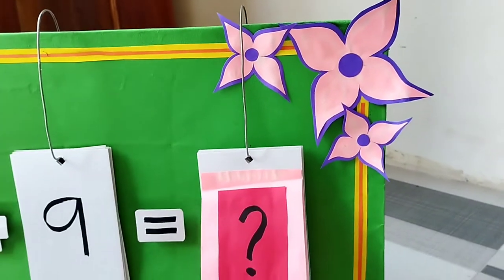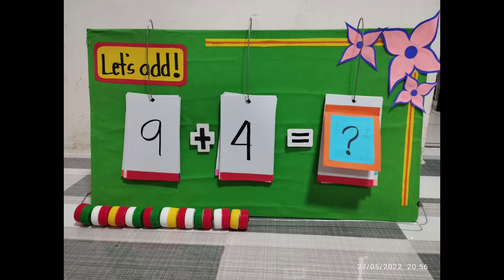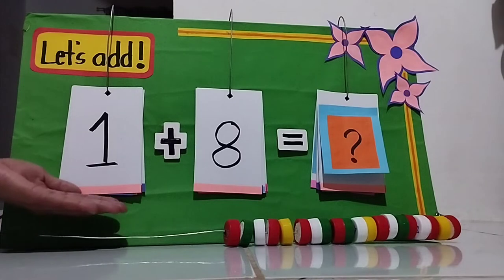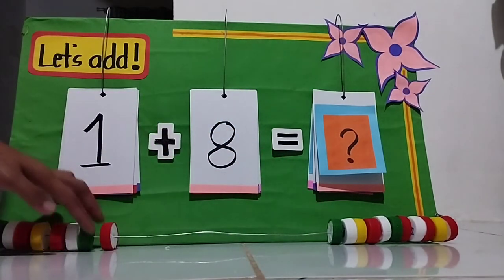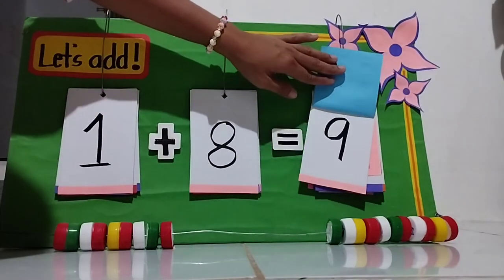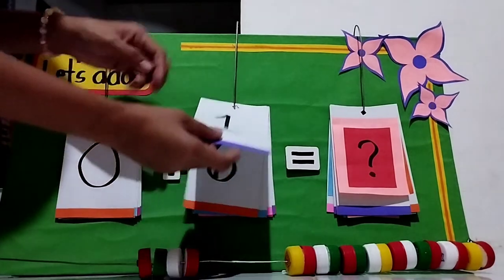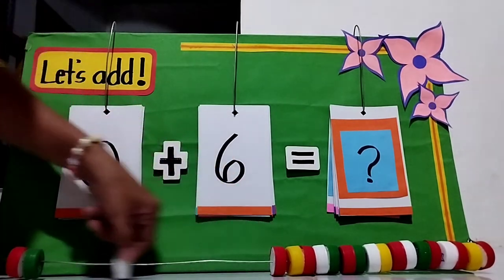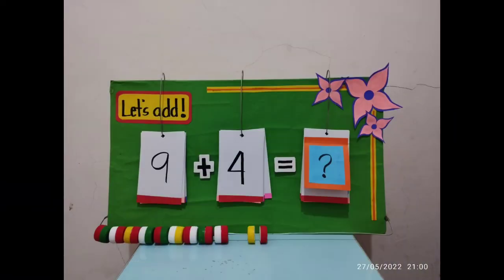ADDITION FLIP CARDS WITH IMPROVISED ABACUS MANIPULATIVE